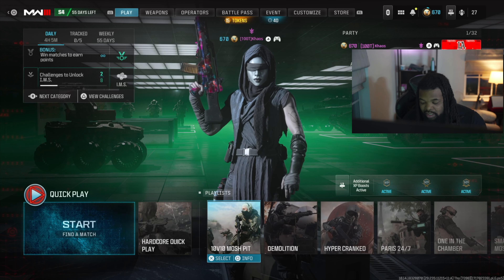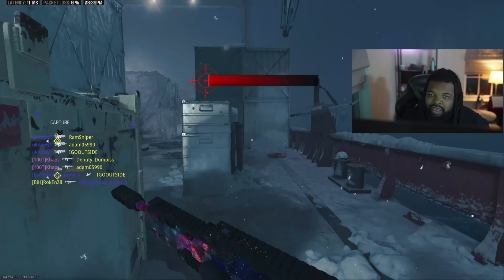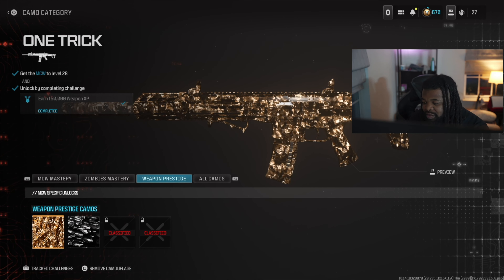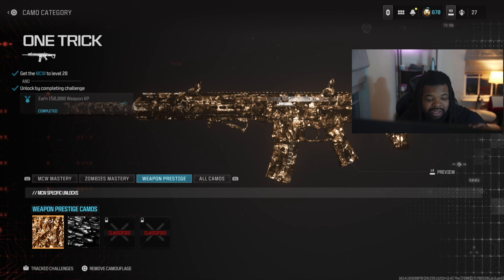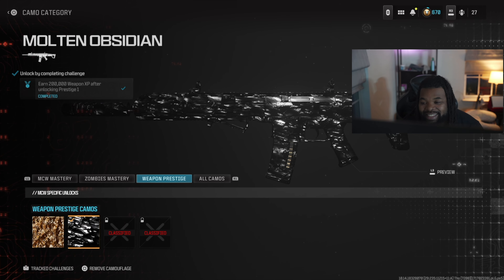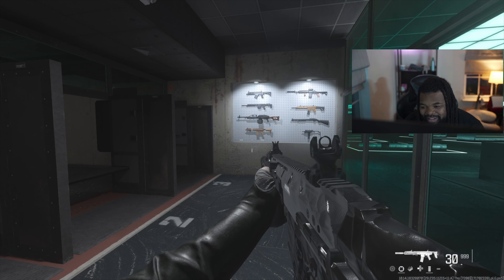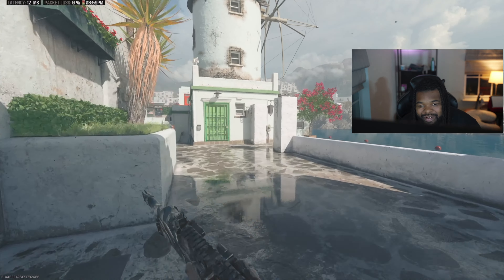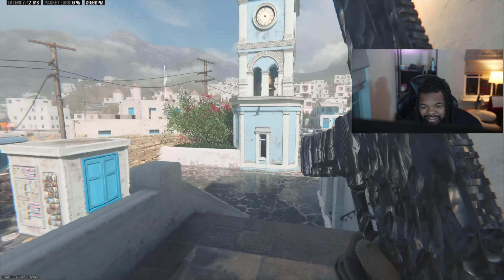Unlocking the New Season 4 Prestige Camo, Molten Obsidian! | Modern Warfare 3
First Line - Title explanation

All Products and Gear Mentioned in this video
Camera Setup
Sony A7iv
Sigma 35mm

QUESTION - What games would you like to see me play on this channel? What challenges do you want to see me complete?

About this video:
Welcome to Keyan X' gaming channel. In each video, Keyan (aka Khaos) shares information about a new game update, general gameplay, or completes a limited-time challenge. This channel is for entertainment or informational gaming knowledge.